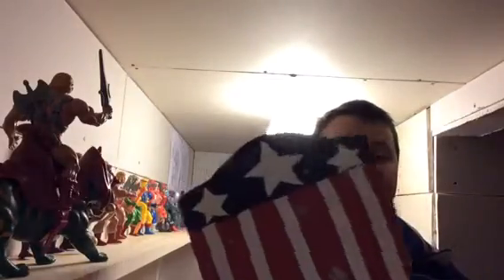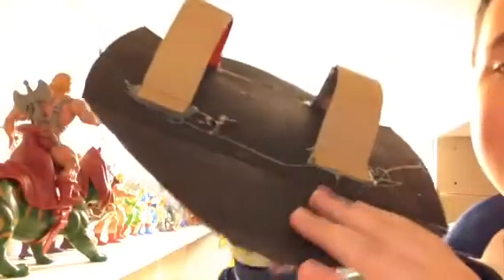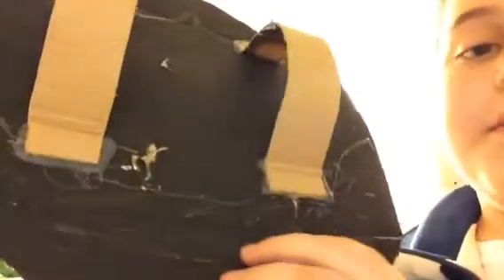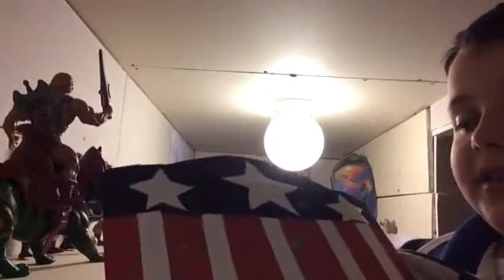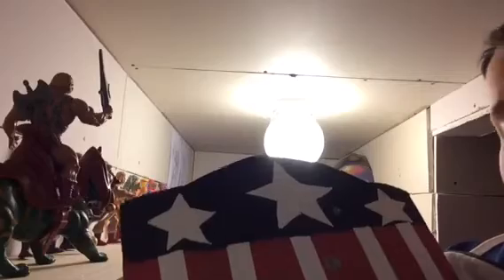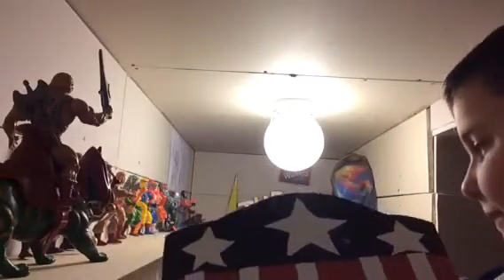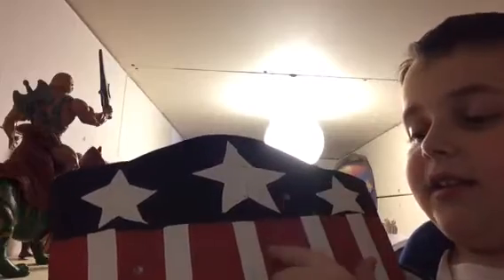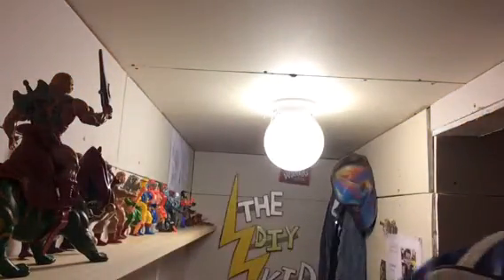My Captain America shield